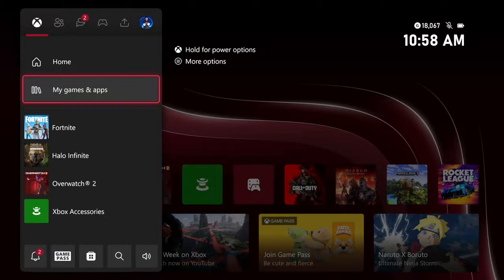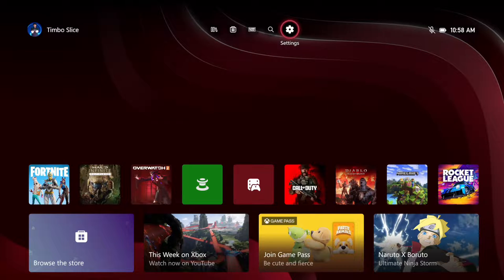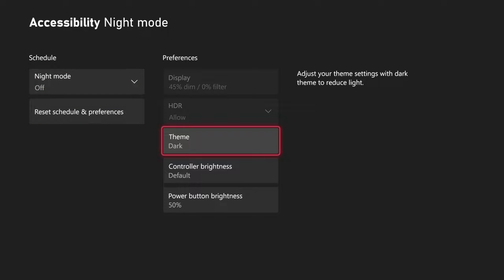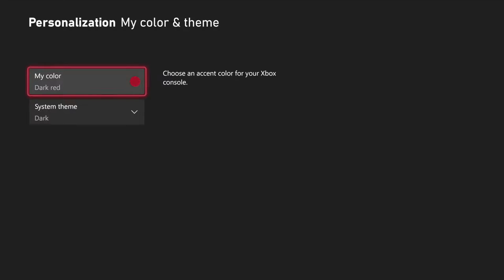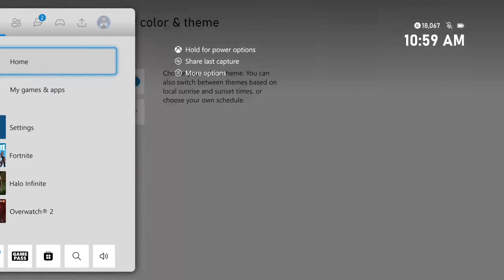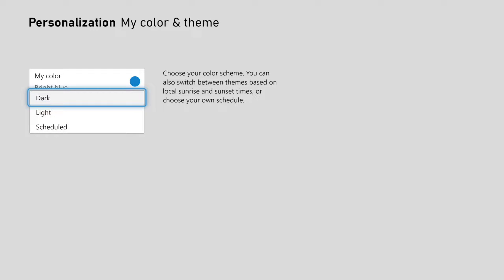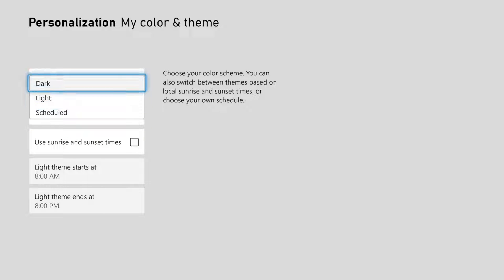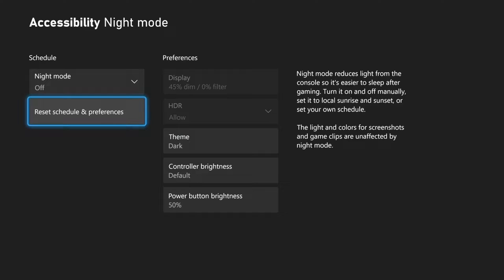How to Change System Theme from Dark to Light or Color on Xbox Series X (Quick Tutorial)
To change the system theme on your Xbox Series X, follow these steps:

Scroll right to Profile & system and select Settings.
Select General and then Personalization.
Under My color & theme, select System theme.
Choose between Dark, Light, or Scheduled.

If you want to change the color of your Xbox dashboard, you can do so by selecting My color under My color & theme and choosing a color from the available options. You can also set a custom background image by selecting My background under My color & theme and choosing from the available options.